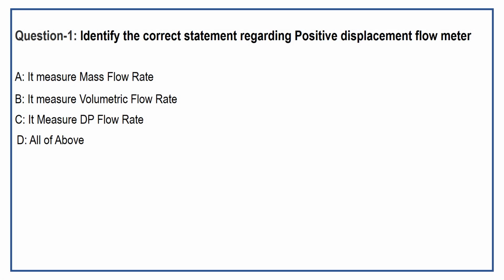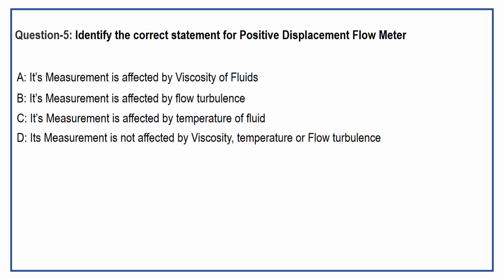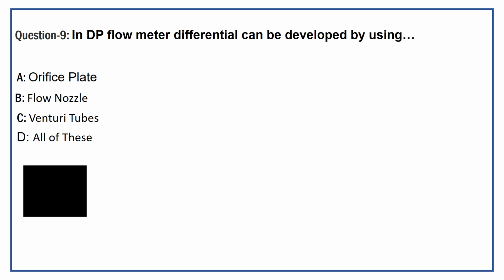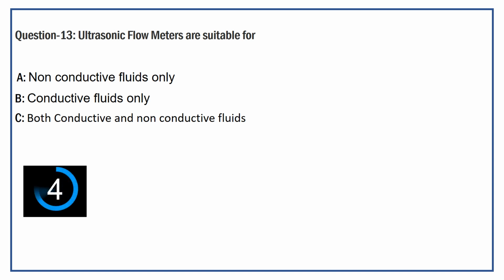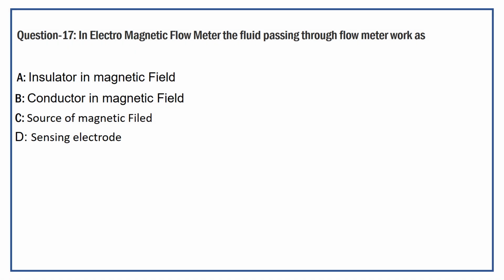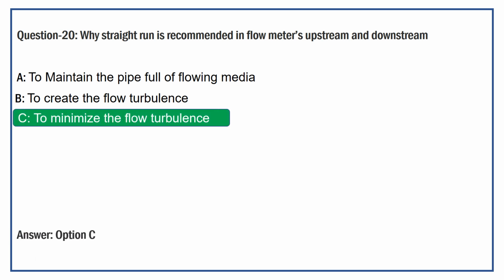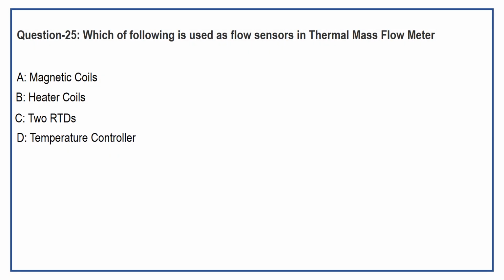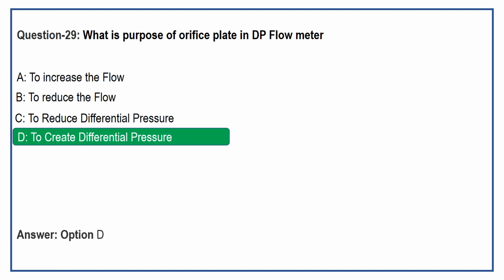Instrumentation Interview Flow Meter Question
The Flow meters are the most important instrumentation systems. There are various types of Flow meters available.
In this video explain we have provided the some important objective type questions and answer.
These Question are very important for interviews and general knowledge for instrumentation guys.